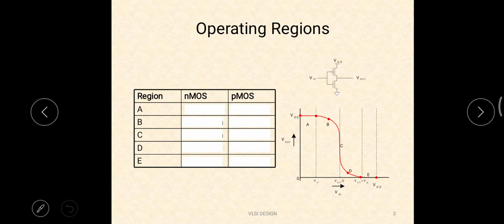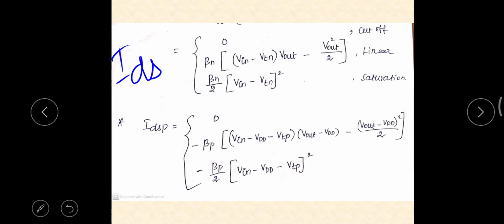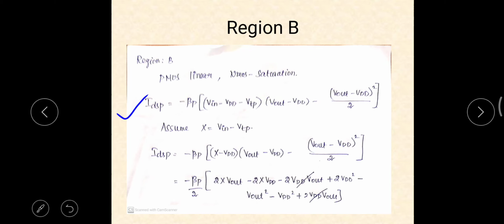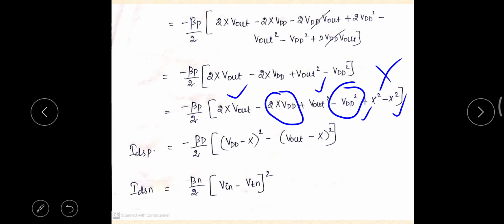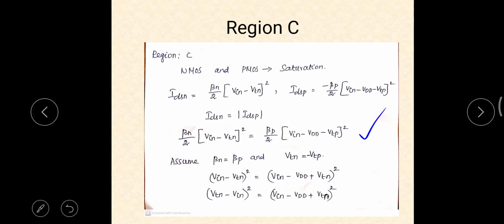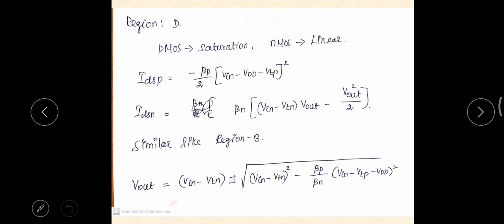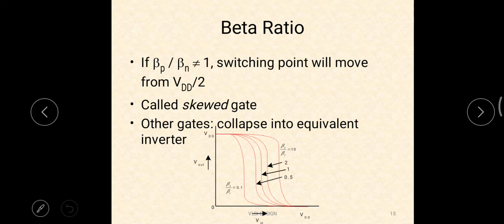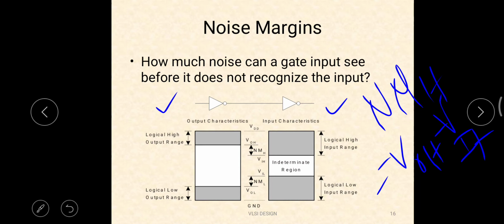DC Voltage Transfer Characteristics -2